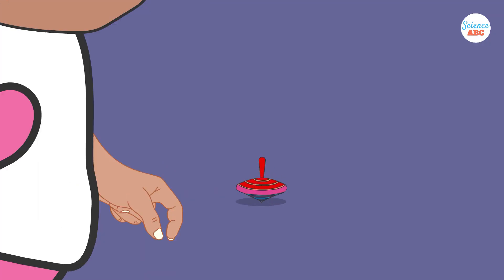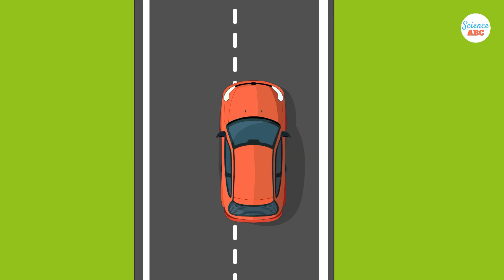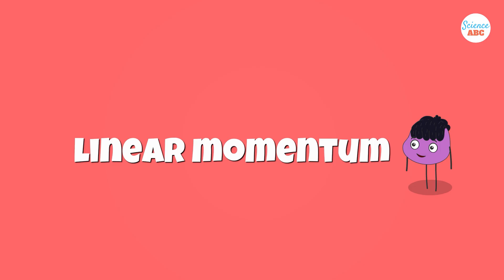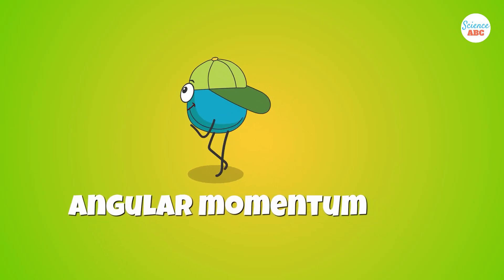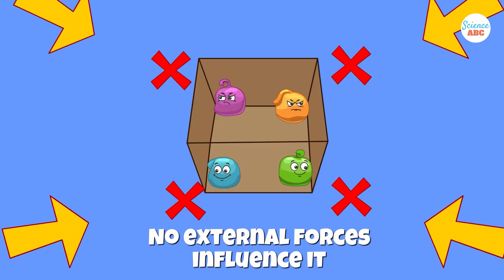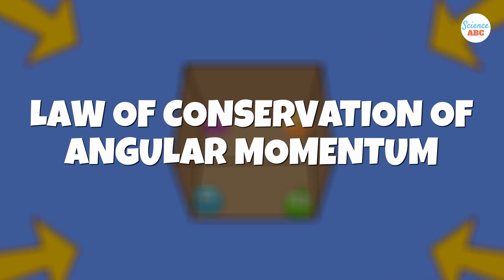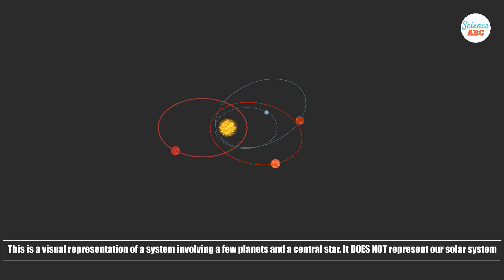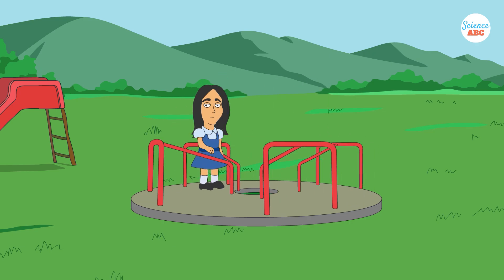Angular Momentum Explained in Simple Words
Angular momentum is a physical quantity that describes the rotational motion of an object. It is a vector quantity, meaning it has both magnitude and direction, and is conserved in a system where no external torque acts on it. In classical mechanics, angular momentum is important in understanding rotational motion, particularly in systems like planets orbiting stars or particles moving in circles. There are numerous practical applications of angular momentum; for example, the angular momentum of a planet or moon in orbit around a star or planet is conserved, helping explain elliptical orbits (Kepler's laws). In quantum systems, angular momentum plays a crucial role in defining quantum states, especially in atoms and molecules. The quantization of angular momentum is fundamental to the structure of atomic orbitals.

In this video, we have explained angular momentum in simple words for beginners, using various everyday examples and analogies.